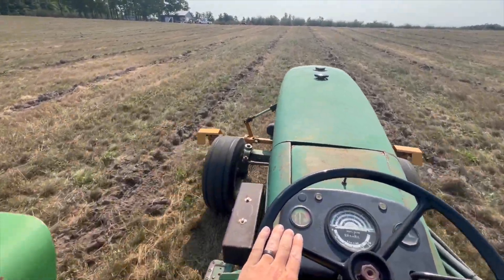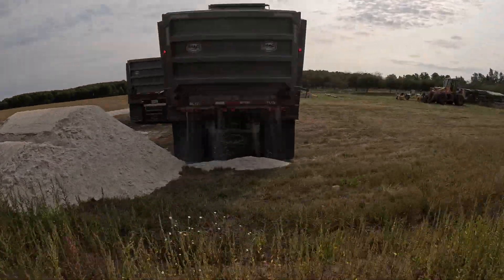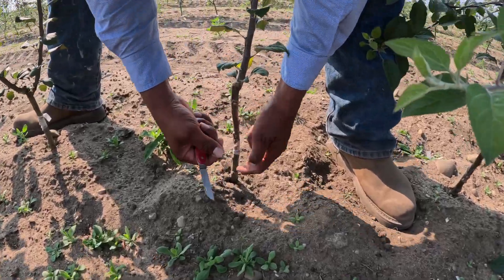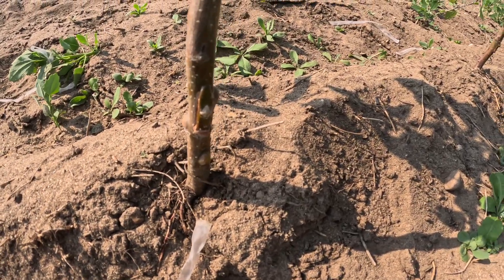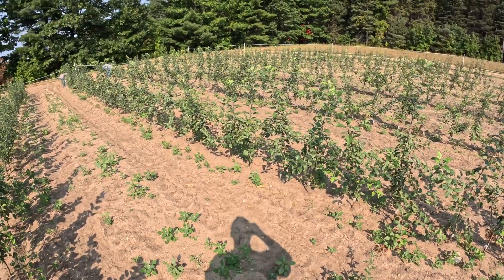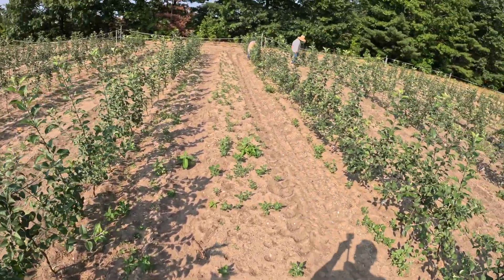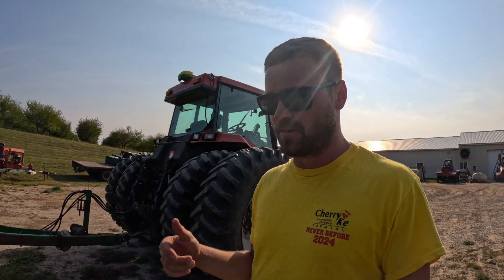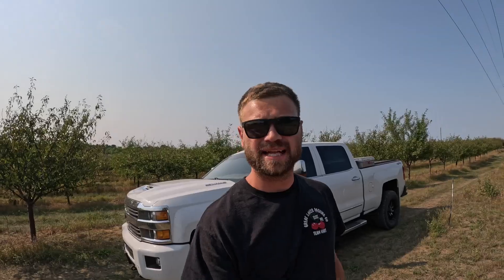Learn How We Are Growing 10,000 APPLE TREES In Our Nursery!!!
Welcome back to Pomes and Stones! In this video, we are checking in on the farm fruit tree nursery! Earlier this year we started our very own apple tree nursery with 10,000 trees! Starting with the planting of the root stock to grafting the fruit bud from our cyan wood! This week we are jumping back into the exciting world of apple tree grafting at our nursery this fall. 🍎🌳 Whether you're a seasoned fruit tree farmer or a beginner looking to start your own apple orchard, this video will provide you with expert tips and techniques for successful grafting process! This video will show the next step in the fruit tree nursery grafting process, which is checking the the trees health and find out if the buds have healed in! If the grafts have healed we will take the tape off!

What You’ll Learn: In This video or in the links below you will learn the steps to growing a aplle fruit trees from the roots to the tree!

Why Fall is the Perfect Time for Grafting Apple Trees – Discover the benefits of grafting apple trees during the fall season.

Step-by-Step Grafting Techniques – Learn the best practices for grafting apple fruit trees, including tools, methods, and care tips.

Choosing the Right Apple Varieties – Get insights on selecting apple tree varieties that thrive in different climates and soil types.

Nursery Secrets for Healthy Apple Trees – Find out how our nursery ensures the best growth and productivity for grafted apple trees.